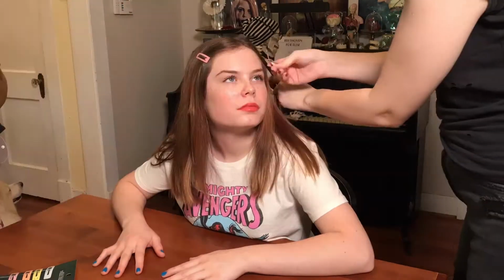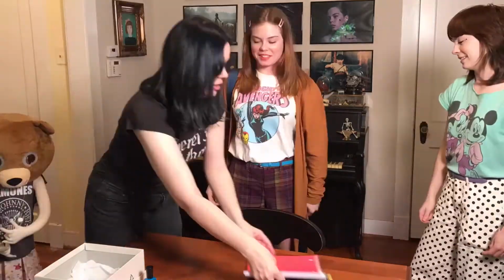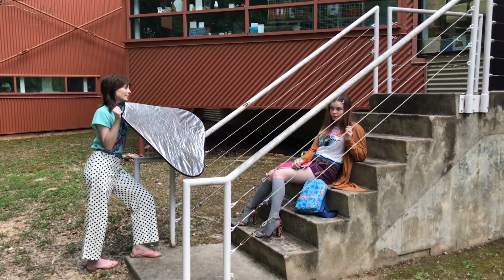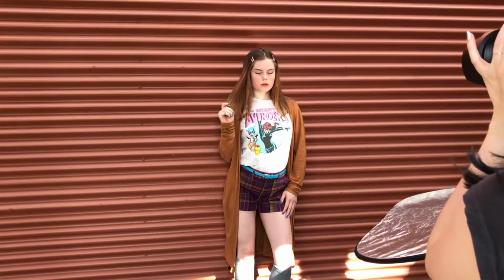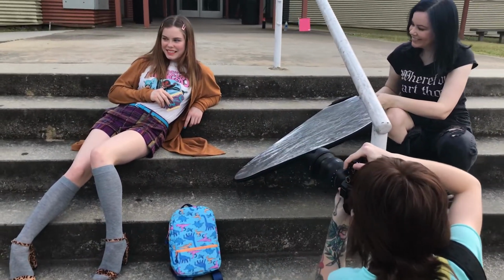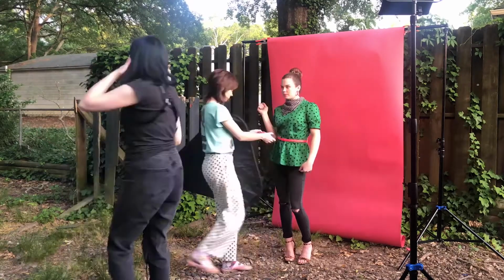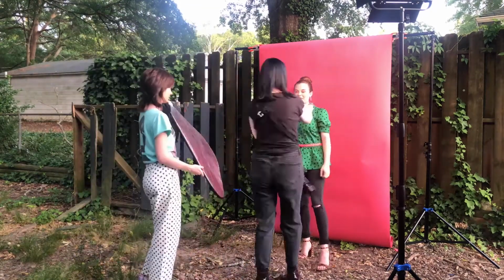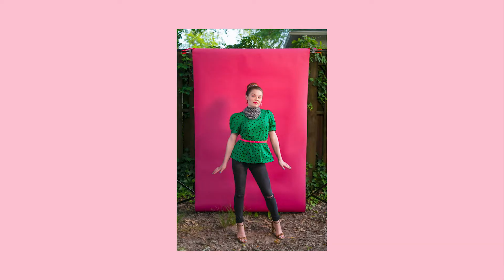Video Tutorial 09 - Styling + Shooting Fashion Content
In this video Kelly & Iris take you through their process of styling and shooting fashion content built around the targettag platform using products exclusively from Target.